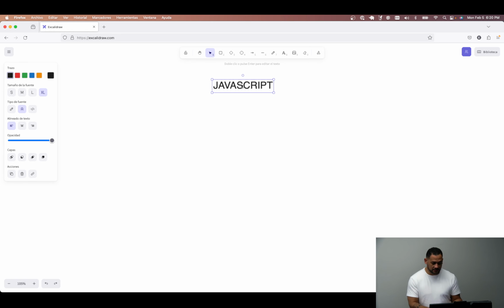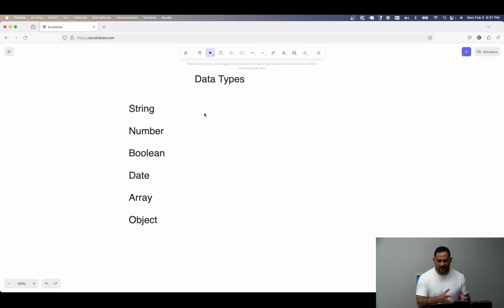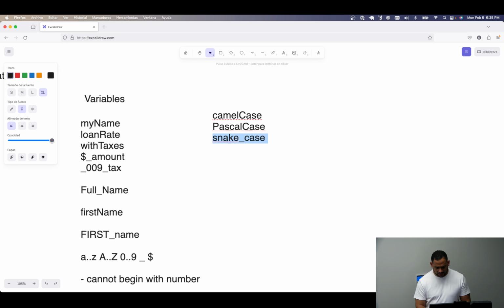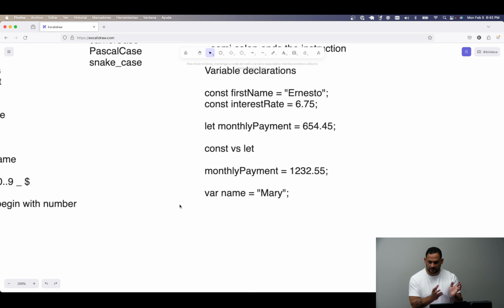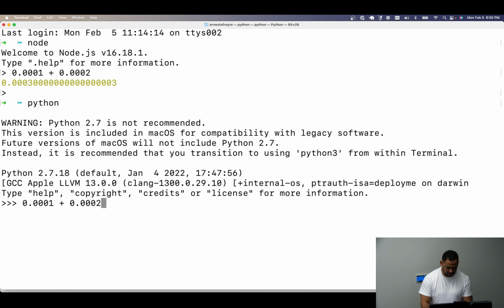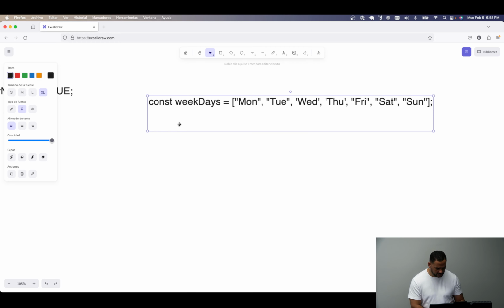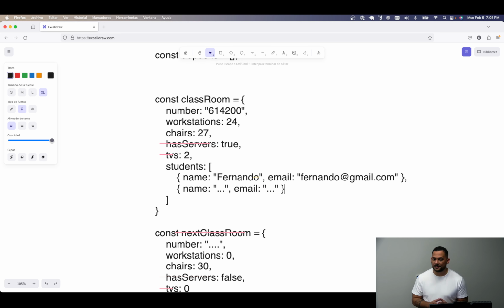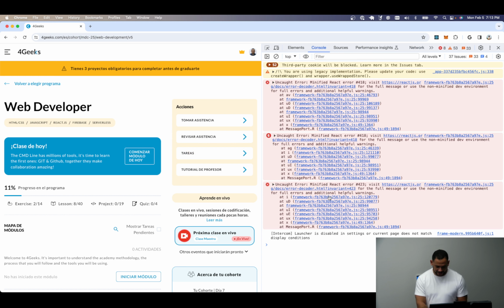JavaScript: Class 1, Part 1 of 2.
Welcome to Class 1, Part 1 of our JavaScript series, where we'll begin our journey into the world of web development by understanding the basics of JavaScript, the language that powers the dynamic aspects of web pages. In this session, we'll cover the fundamentals, including variables, data types, and simple functions, laying the groundwork for more complex topics in future lessons.